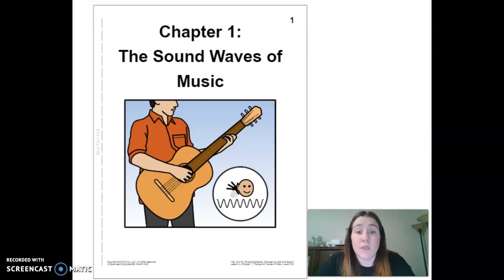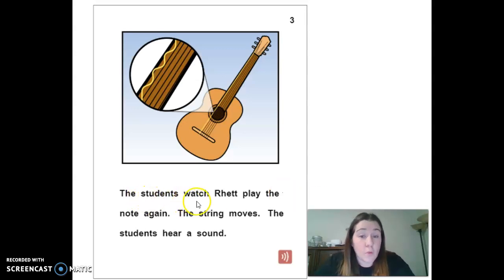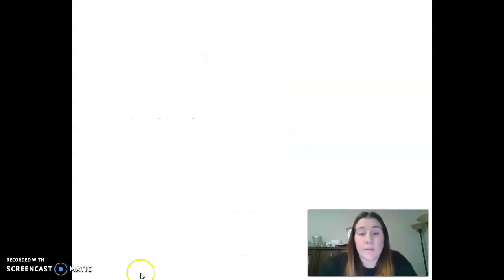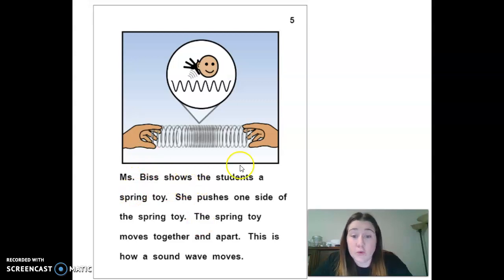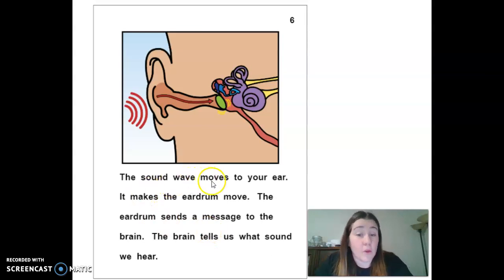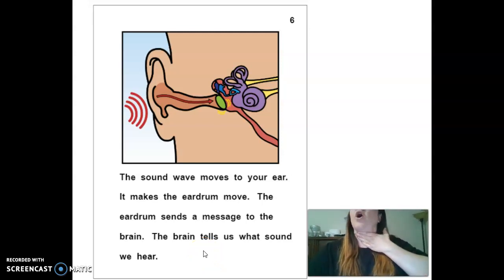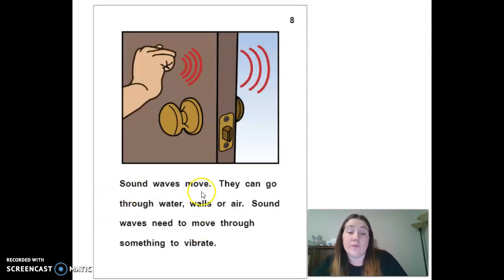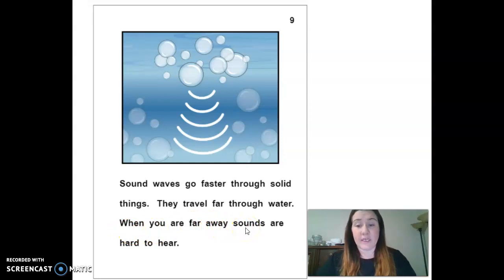March Monthly Chapter 1 Regular Version